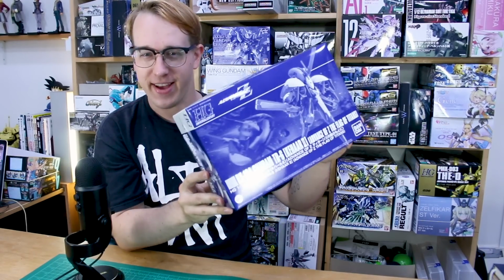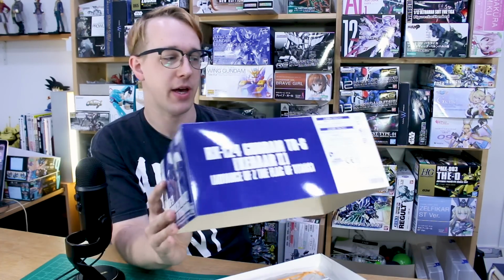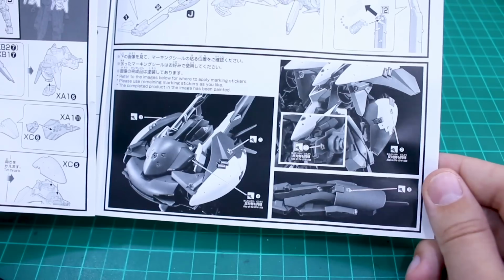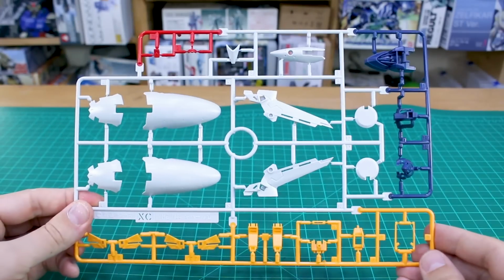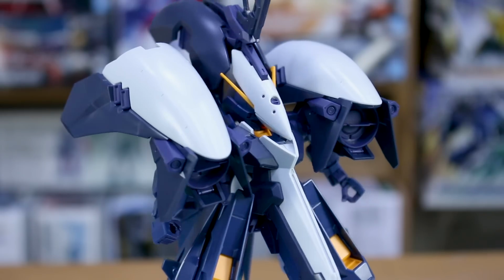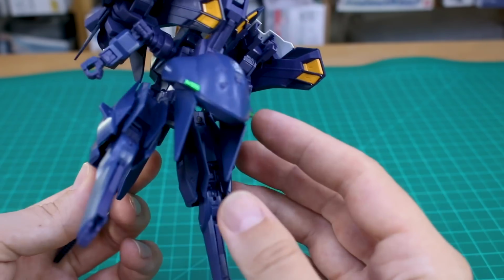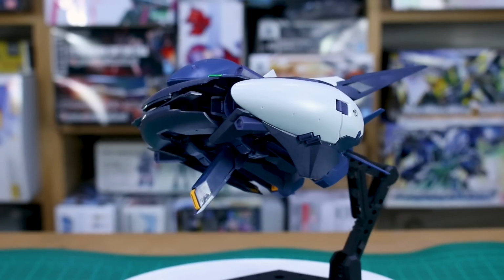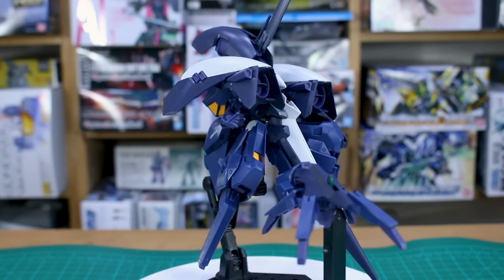P-Bandai HGUC Gundam TR-6 [Kehaar II] - Advance of Zeta UNBOXING and Review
Here's the Premium Bandai High-Grade 1/14 scale Gundam TR-6 [Kehaar II]. Another awesome kit in the line of HG AoZ releases from P-Bandai! Gotta love this crazy design!

Thanks as always to USA Gundam Store for their support!